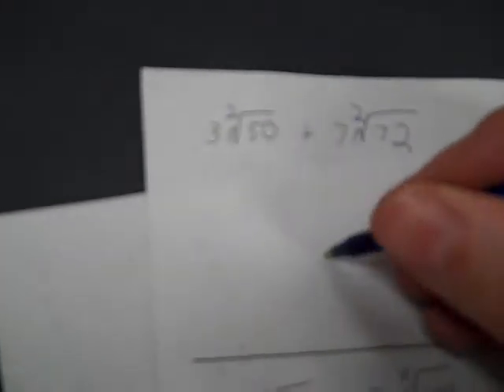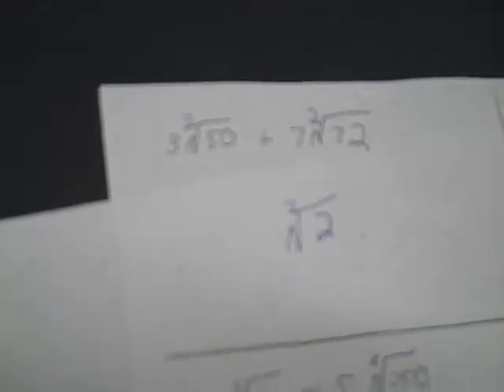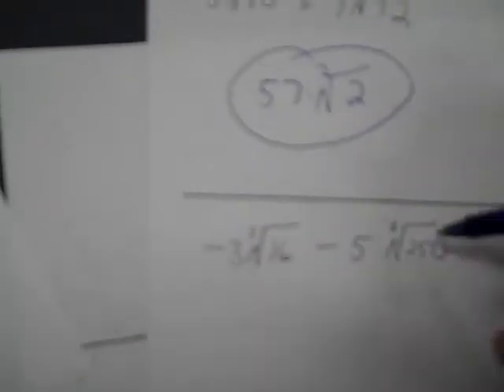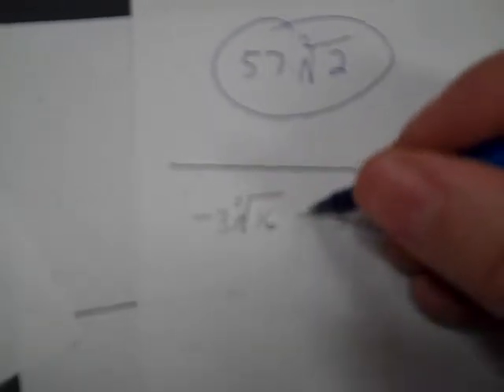Algebra 2 s2, s1, L 5